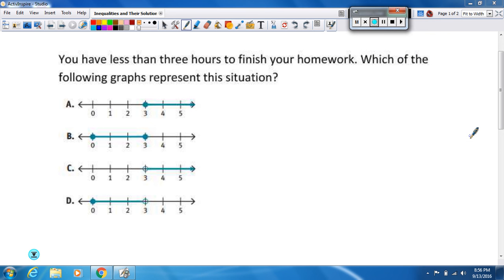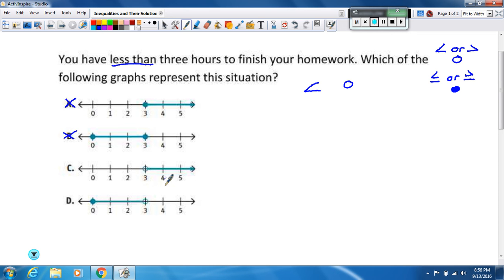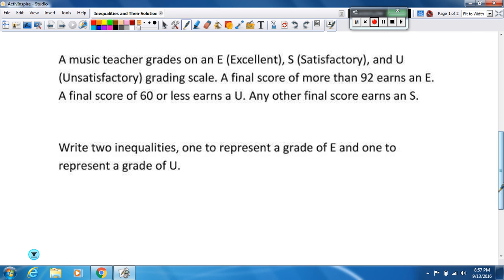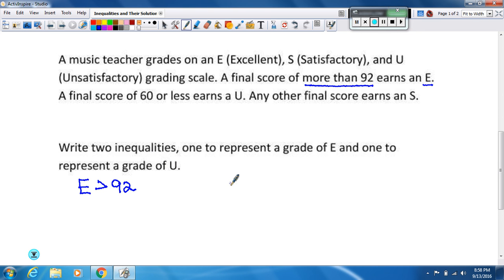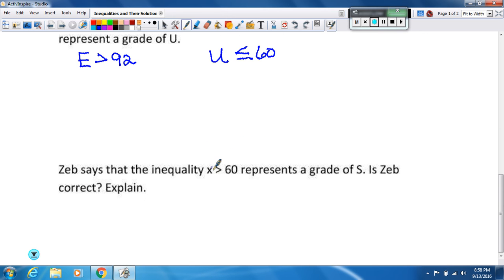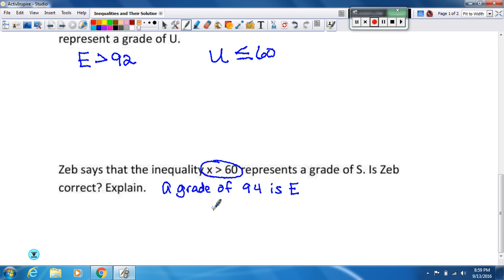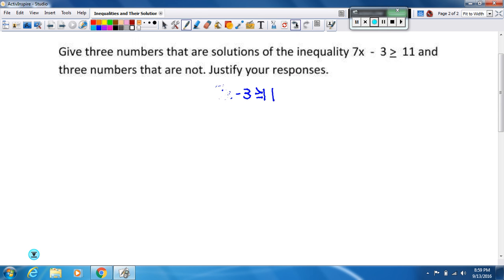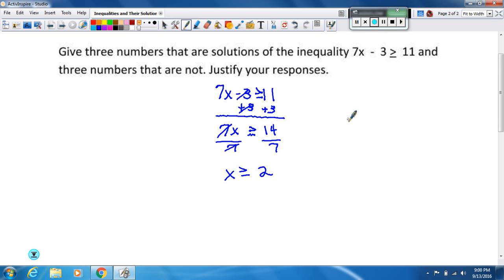Inequalities and Their Solutions